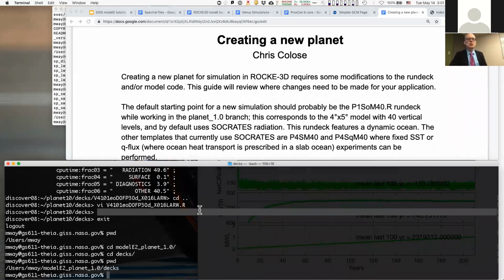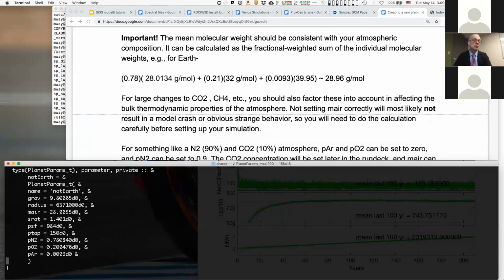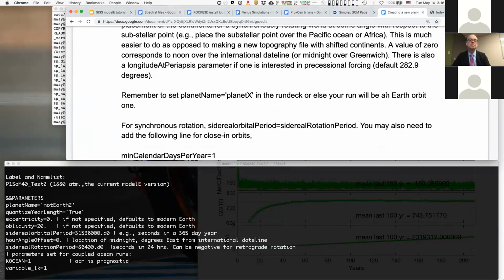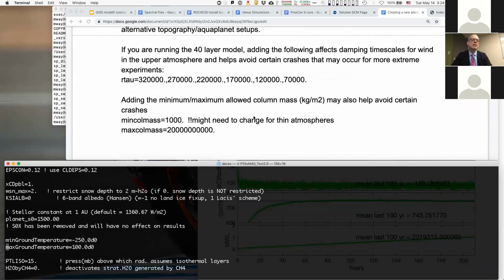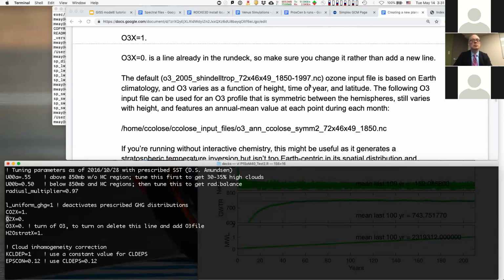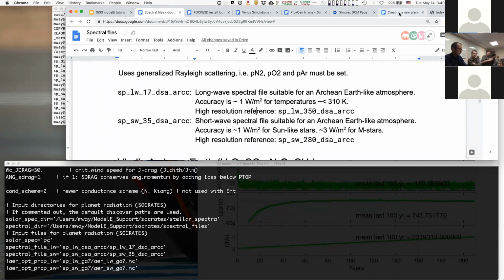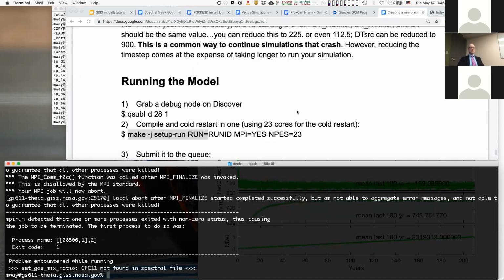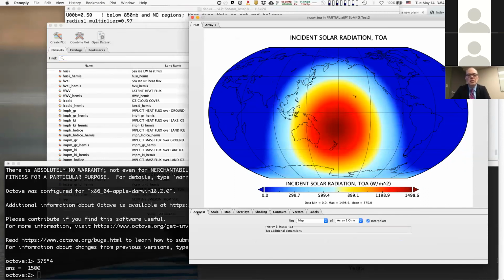2019 ROCKE-3D Tutorial - Day 2, Part 4 (2-PM2)